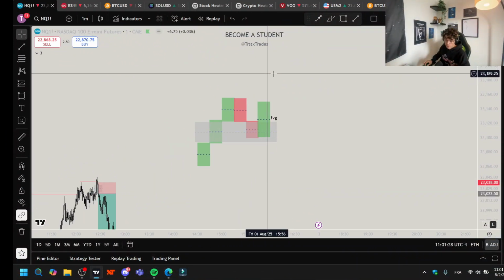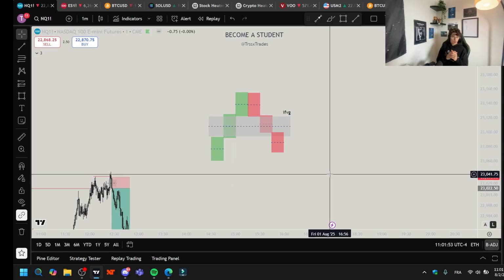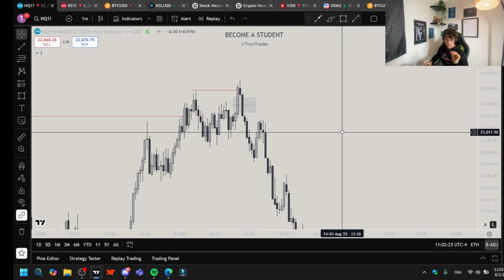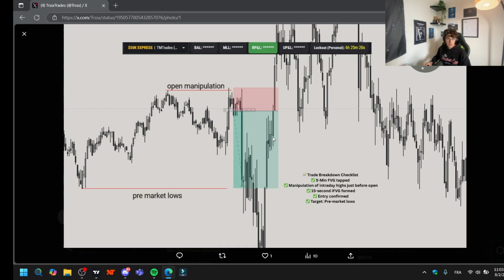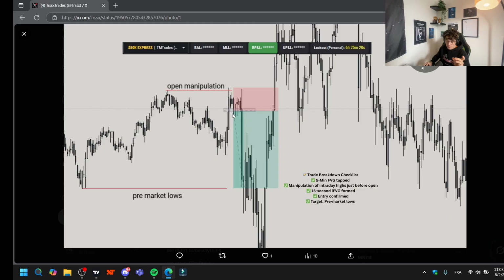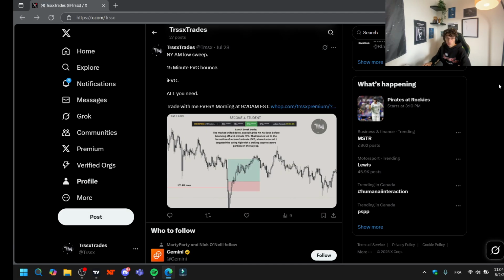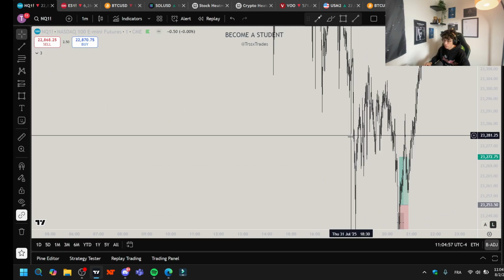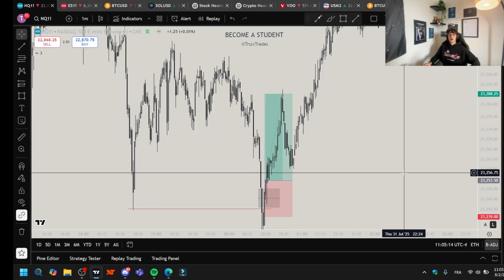Inversion Fair Value Gaps Explained | ICT-Based Concepts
🧠 What is an Inversion Fair Value Gap (IFVG)?
An IFVG is a concept taught in ICT (Inner Circle Trader) theory, where a Fair Value Gap that initially acts as a draw on liquidity can later serve as a level of resistance or support after price trades through it. The gap "inverts" its role  flipping from an entry opportunity to a rejection zone. Recognizing this shift can help anticipate future market reactions with precision.